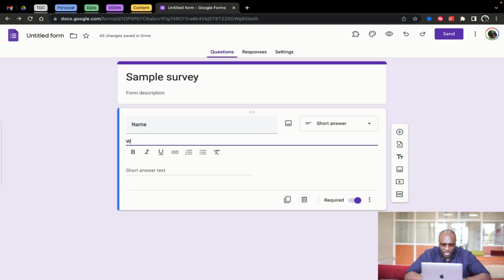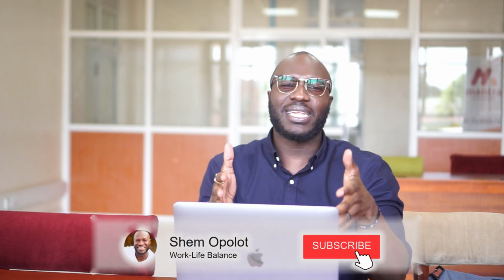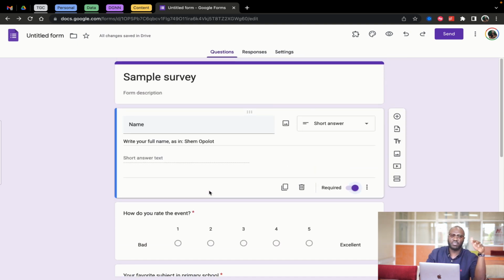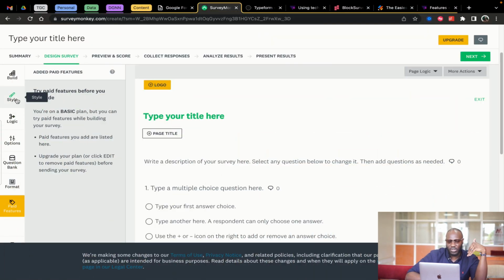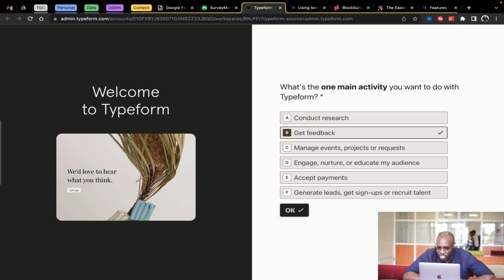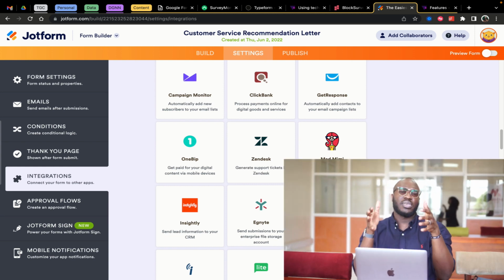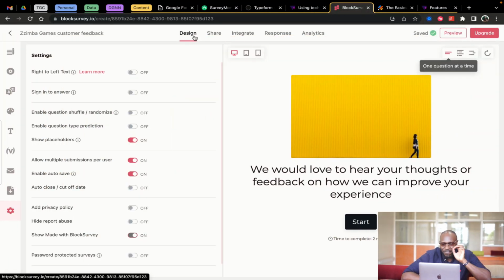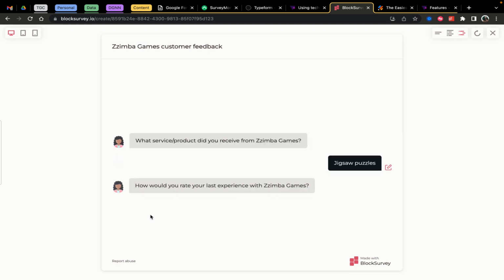6 Top Survey Tools you should TRY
Chapters
Intro: 00:00
Survey design with Google Forms: 00:48
Survey Monkey: 11:40
Typeform: 13:18
JotForm: 17:00
Tally.so: 18:23
BlockSurvey: 20:06
Outro: 26:25

Cheers!